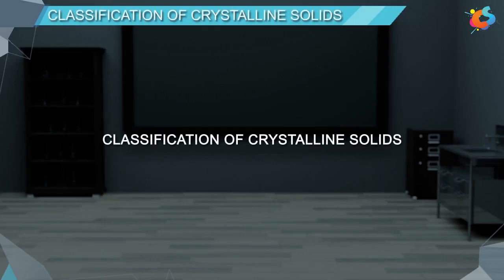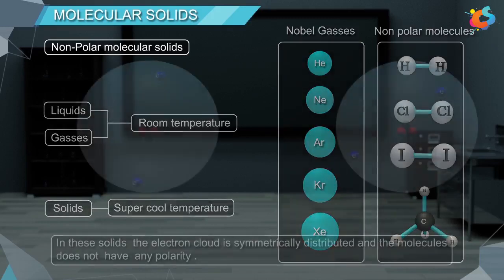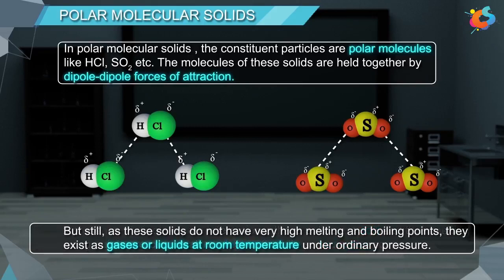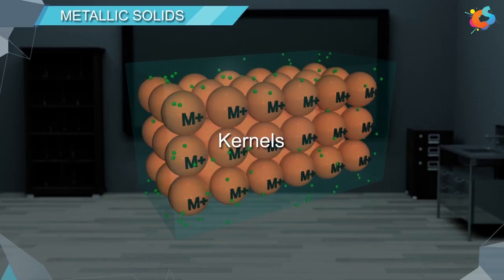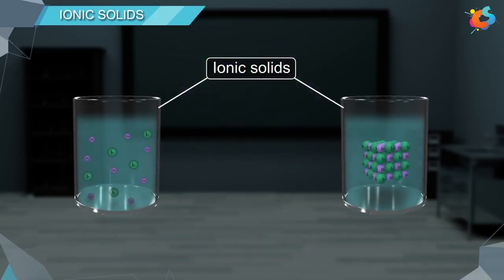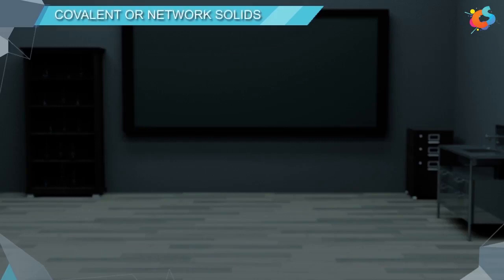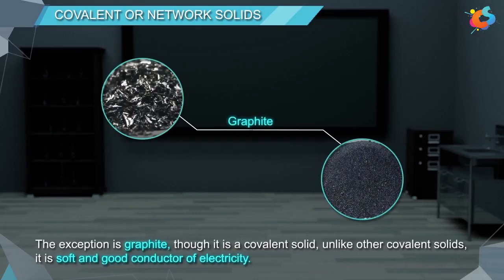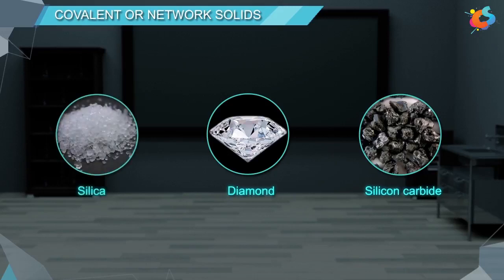2 - Class 12 - Chemistry - Solid State - Classification of Crystalline Solids.mp4